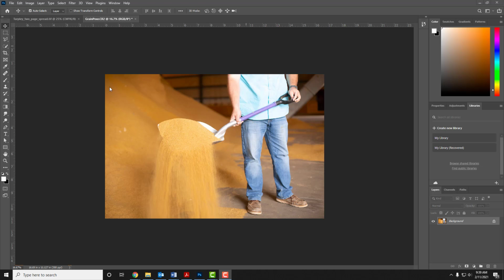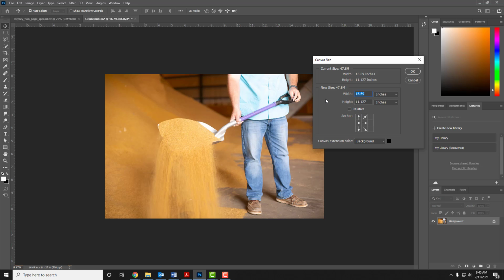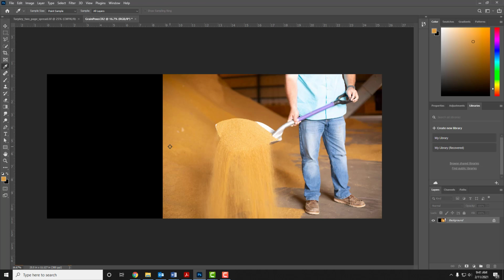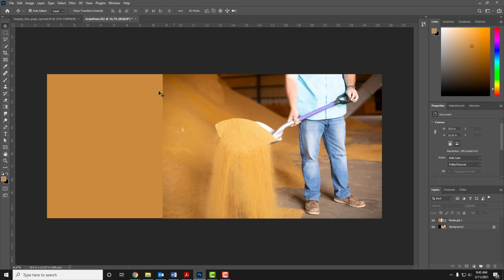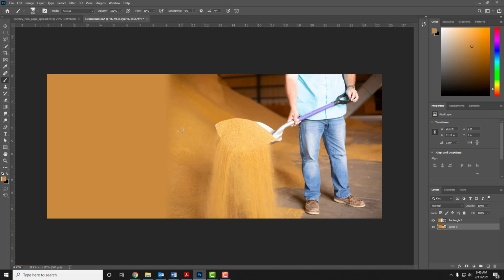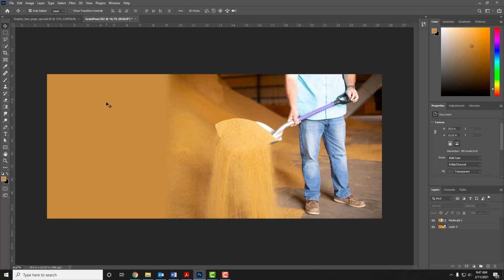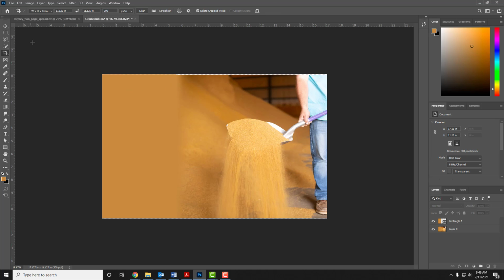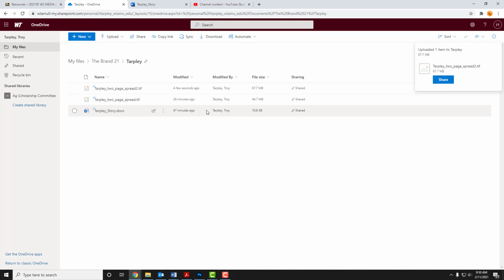AGRI 4380 Capstone in Agricultural Media and Communication: Editing Photos for Magazines